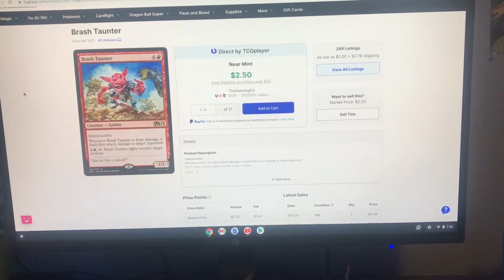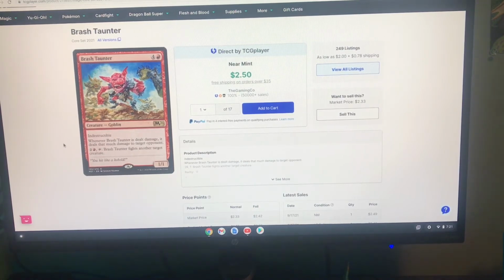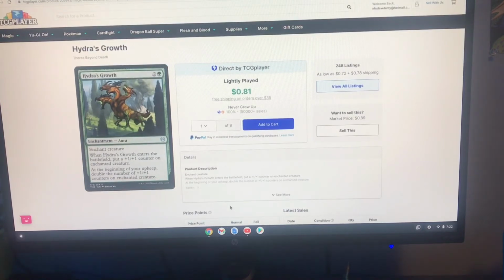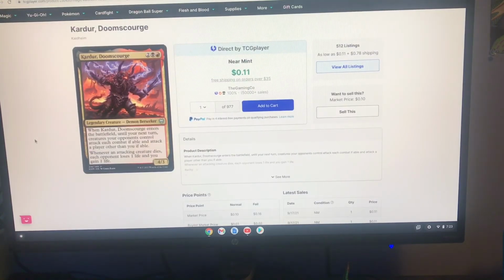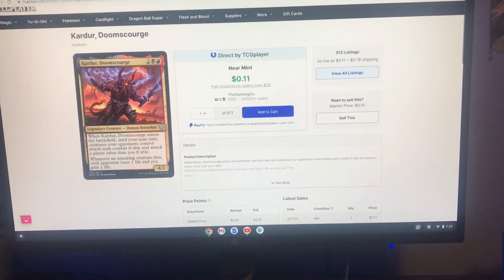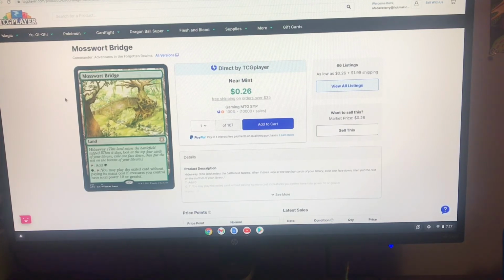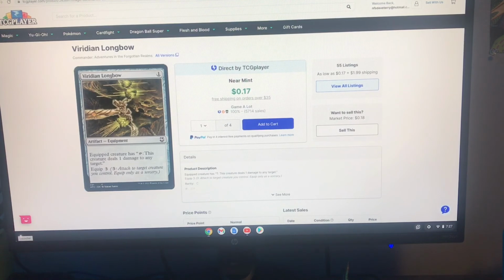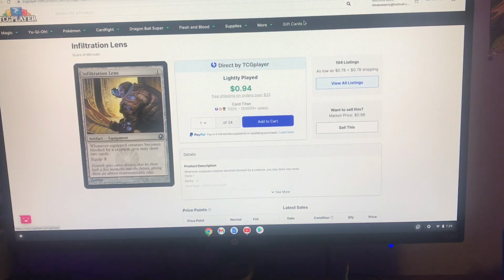My favorite budget￼ commander cards MTG